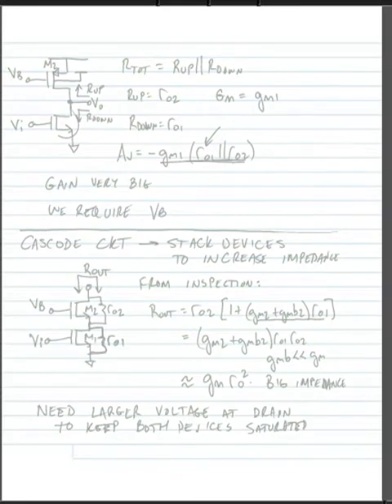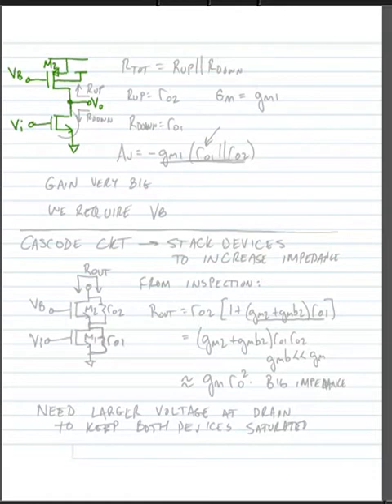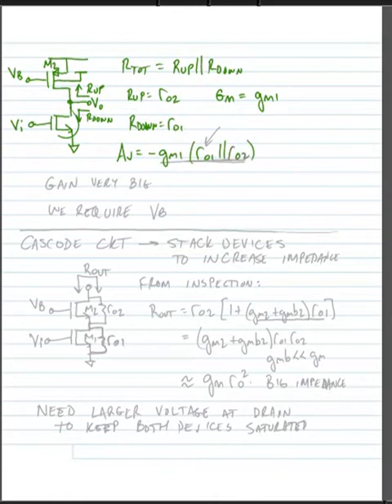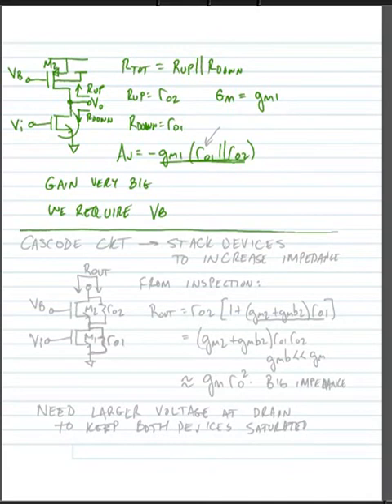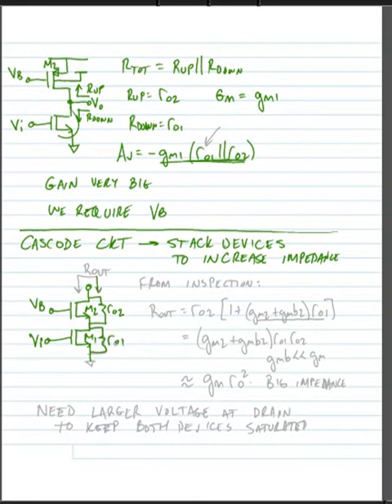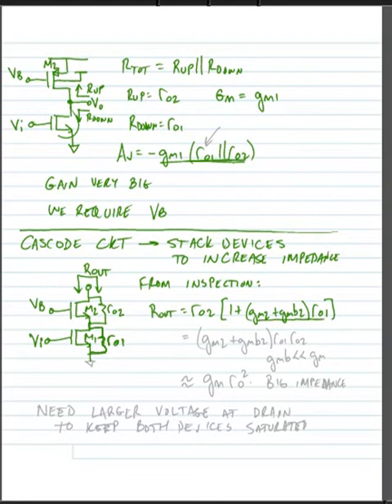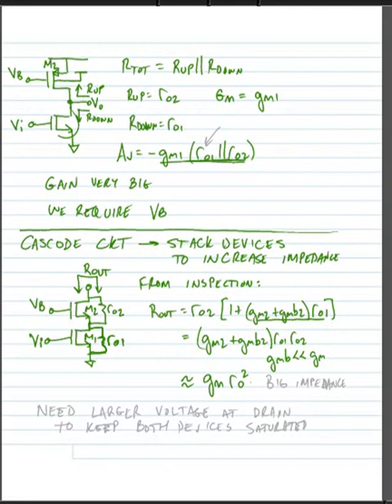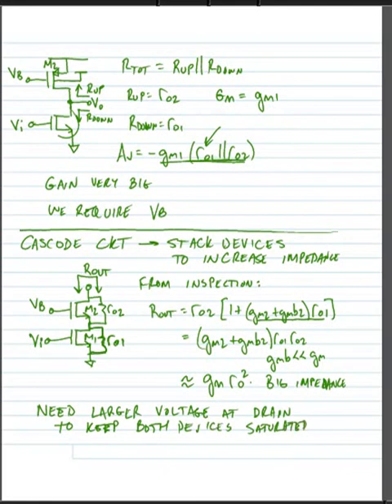ECE 3110 - Lecture 6 - Part 4 - Active Load Circuits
Using transistors as loads in integrated circuit rather than resistors